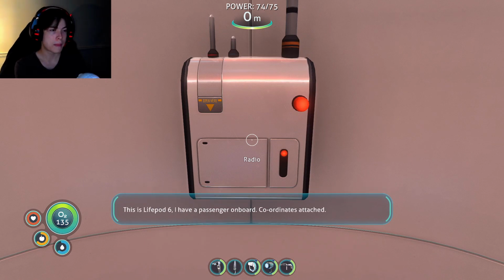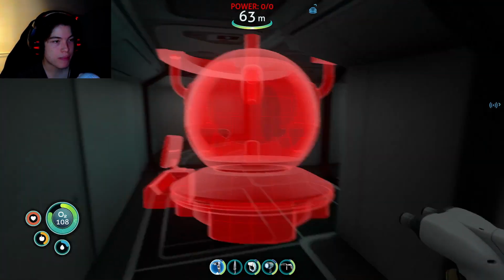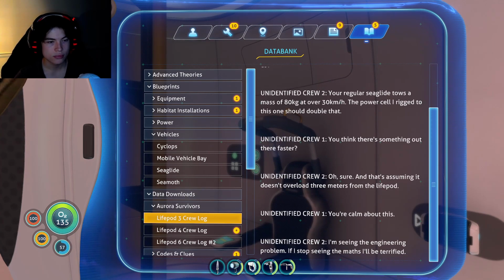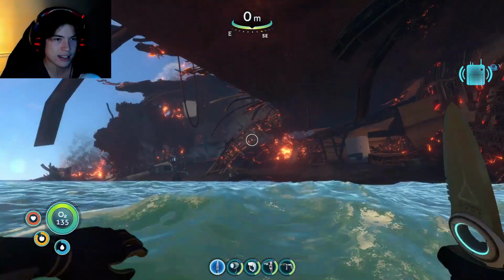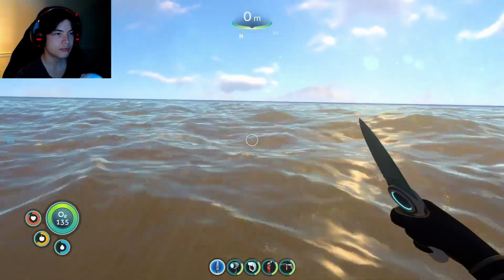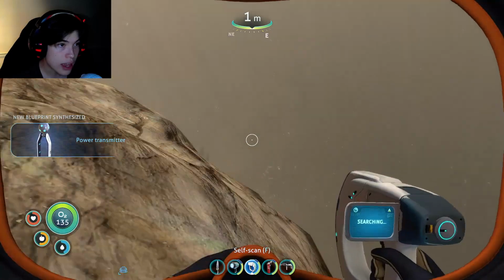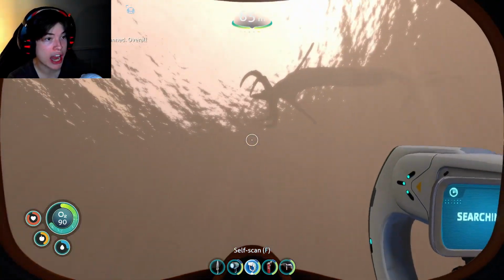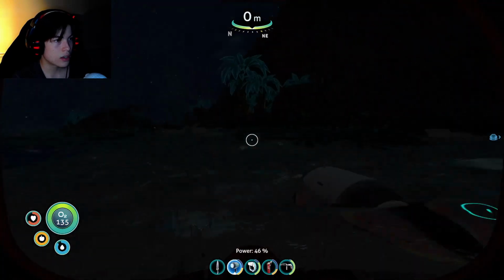Too Close For Comfort!! | Subnautica - Part 5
i just wanna bring attention to the fact that i literally melt into my chair out of fear